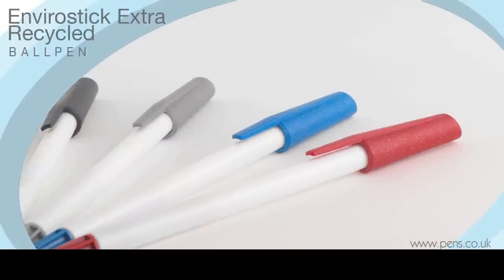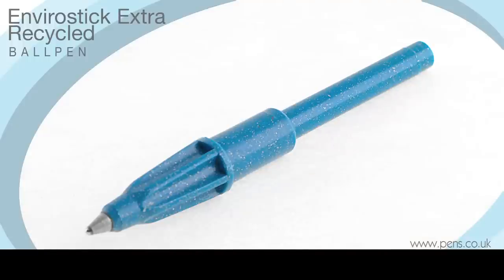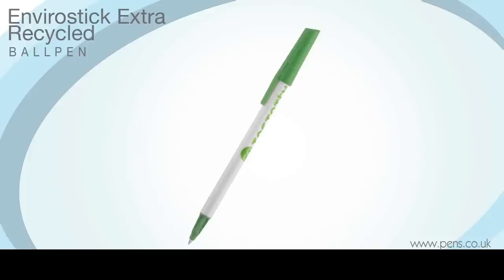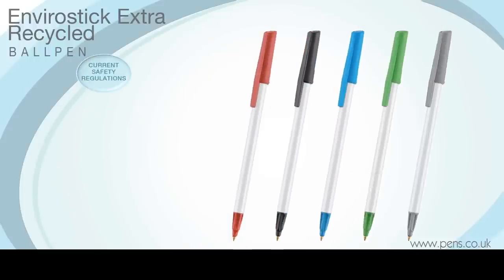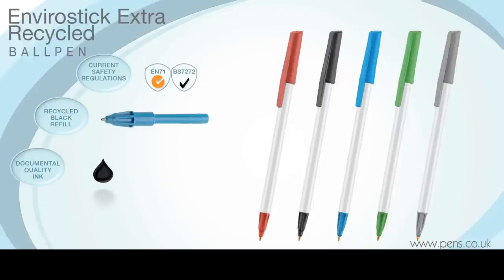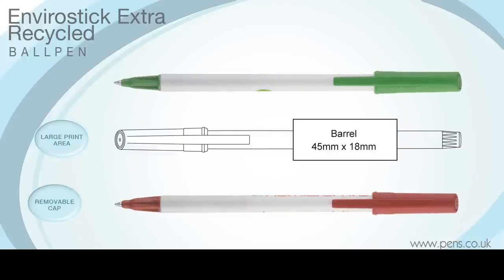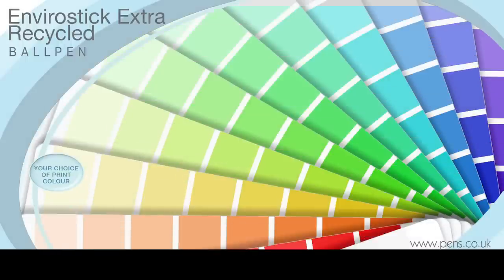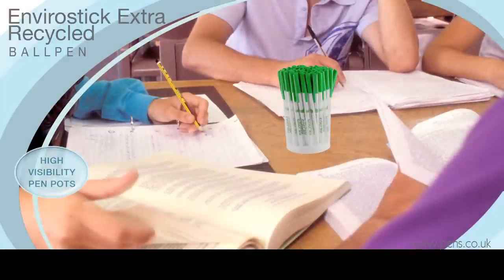Envirostick Extra Recycled Ball Pens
Envirostick Extra Recycled Ball Pens The UK's leading supplier of Envirostick Extra Recycled Ball Pens.